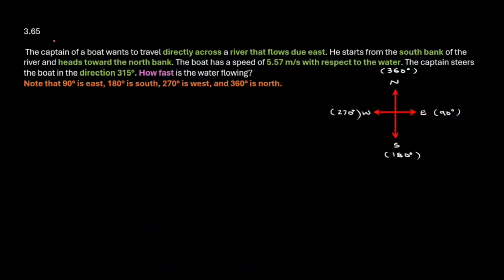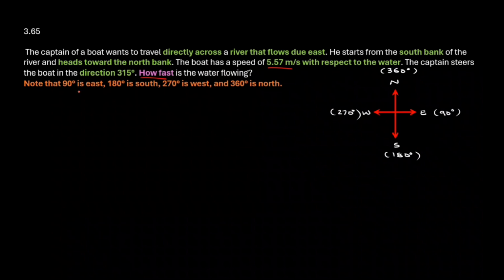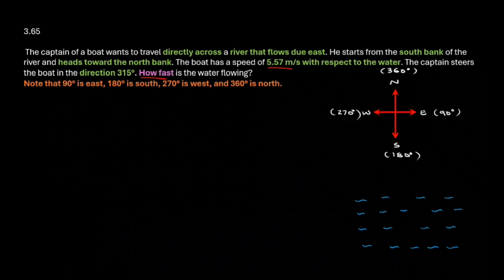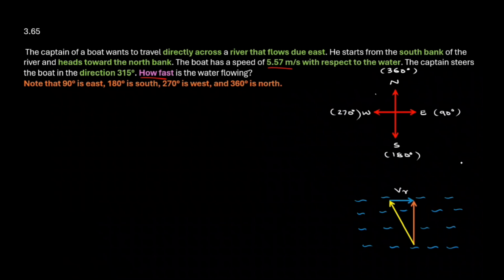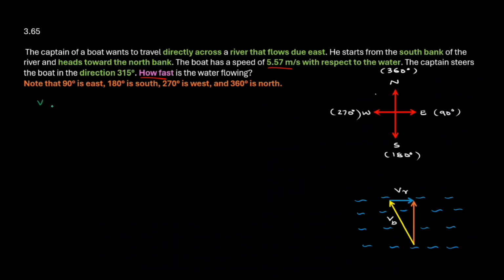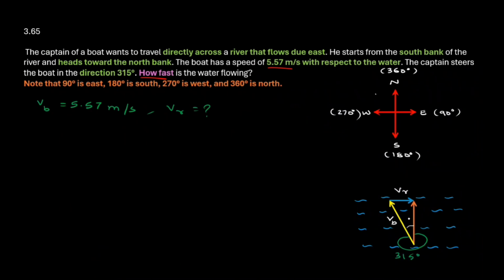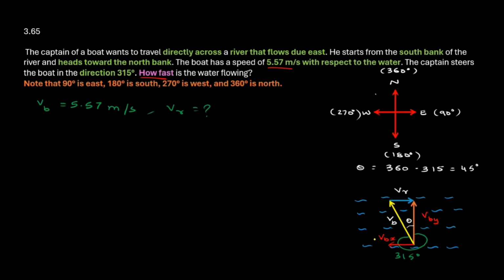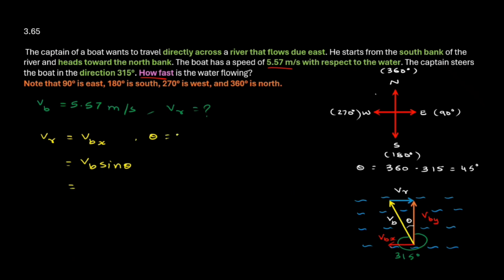Grade 11: 3.65: Relative velocity